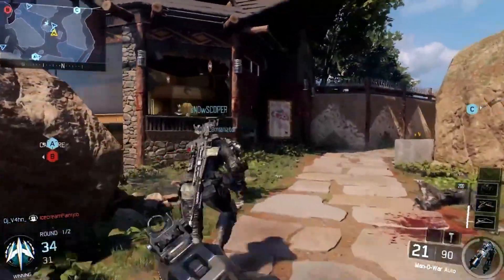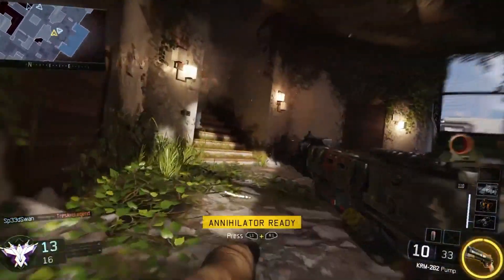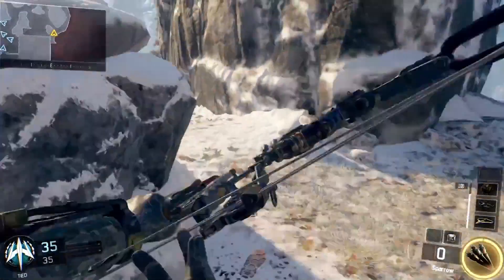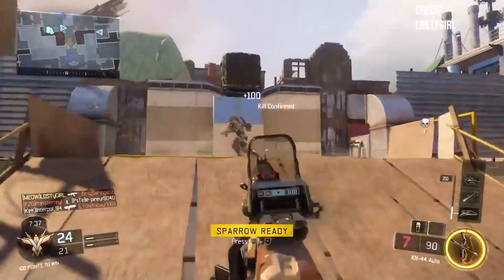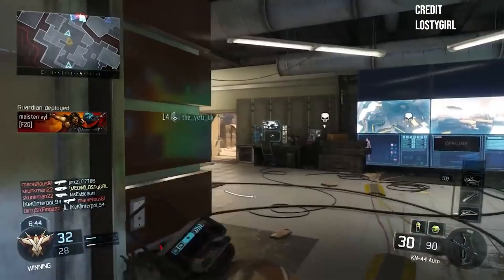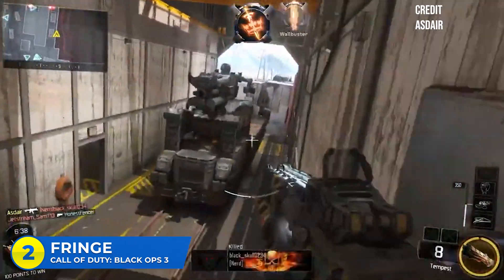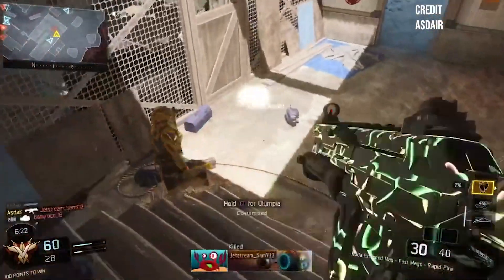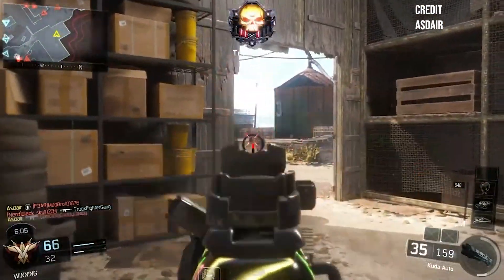NO ONE Ever Voted Against This Map...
You Wouldn't BELIEVE These Maps...